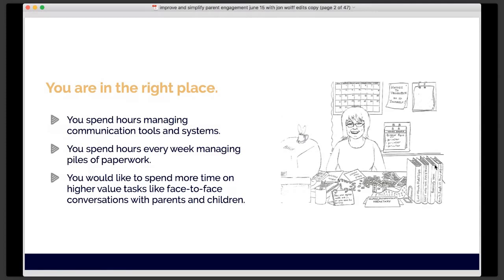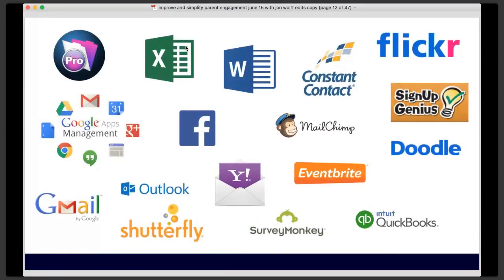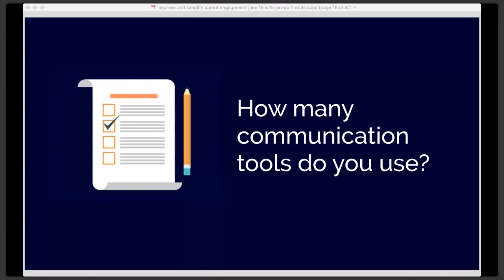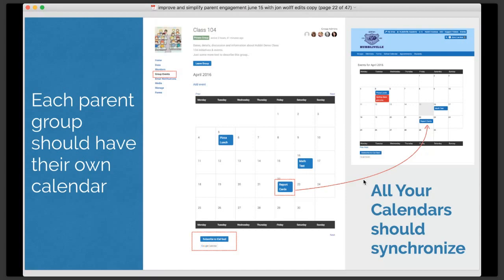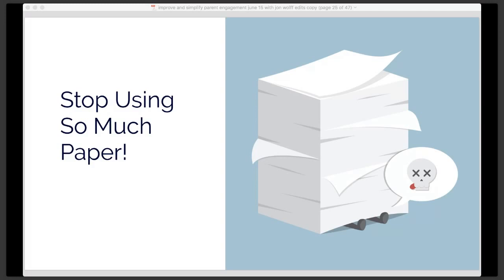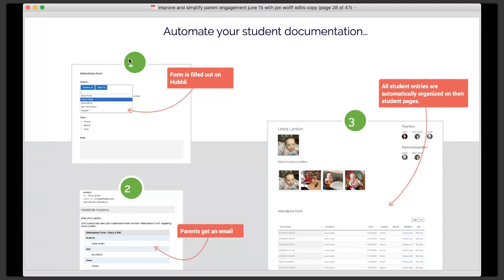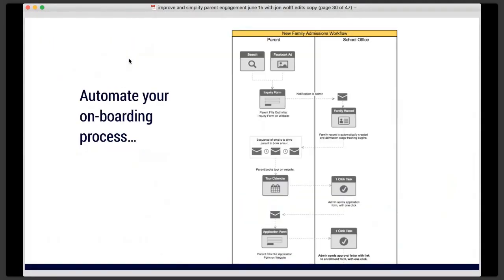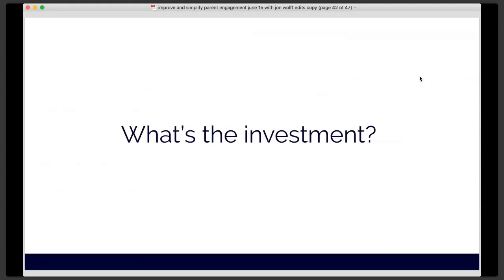How Montessori Schools Can Im prove and Simplify Parent Engagement with Jonathan Wolff 6-15-2017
This Masterclass was co-hosted by Jonathan Wolff and Jono Landon from Hubbli Inc.

It focuses on what you should be doing with newsletters, social networks, digital forms, websites, blogs, and in turn if used correctly, how they can free each of your staff members up by 40 hours per month.

In the masterclass, we get precise and show you EXAMPLES of communication systems that are working right now, and how to make them highly ACTIONABLE.

Here’s what we cover in this free training:

- How to use each communication tool the right way so that parents read your messages and are informed.

- How to centralize all of the communication tools into one simple system so that you don’t have to learn and manage contacts and tasks in multiple locations.

- How to Reduce the time and money that goes into using paper in the office.

- How to use communication tools to find and KEEP the best families for your school.